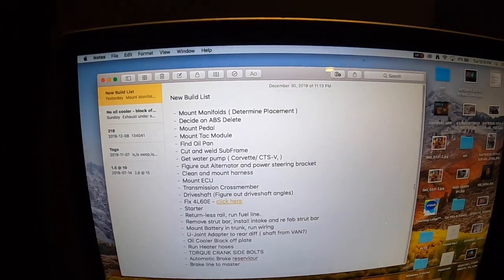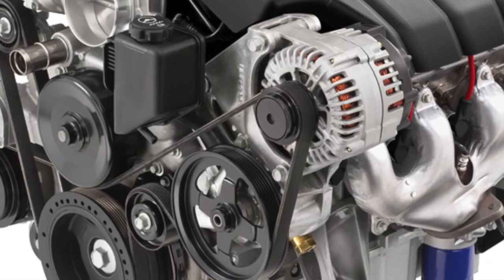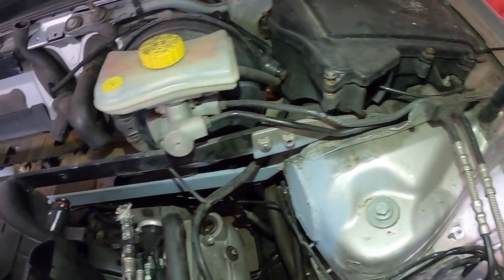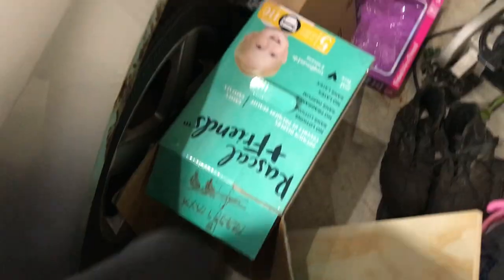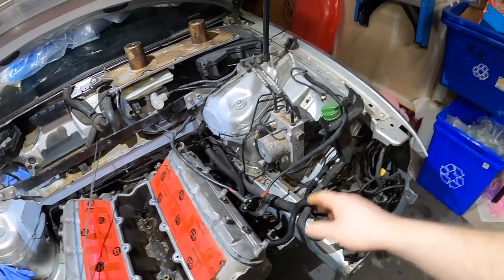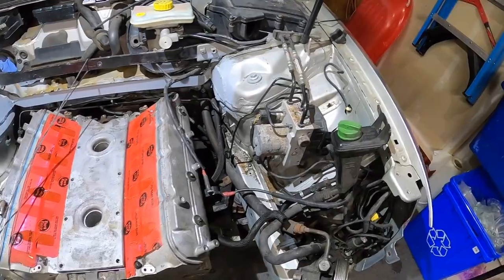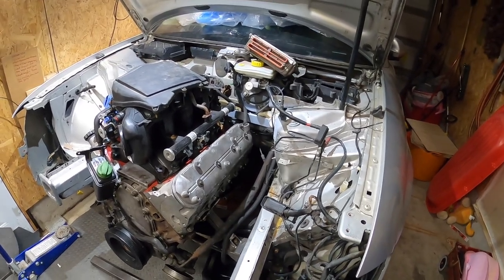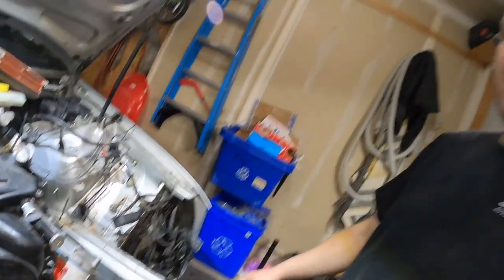Continuing the 6.0 Audi Swap - Whats Next?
Going over some things that need to get done and planning how to do it...